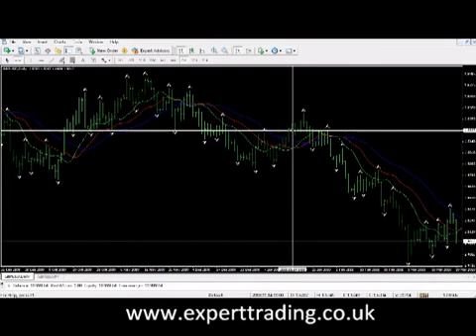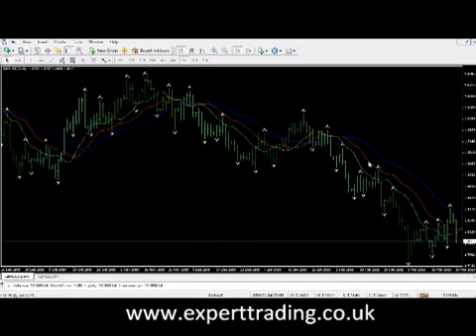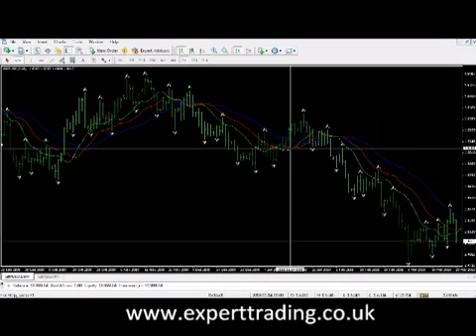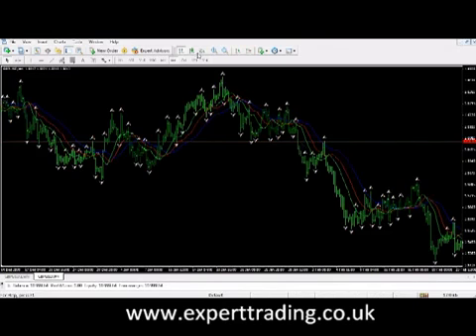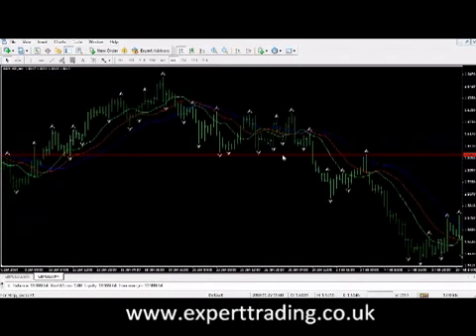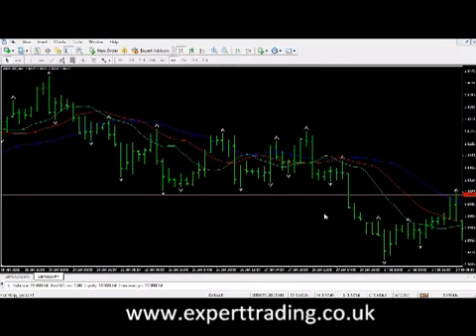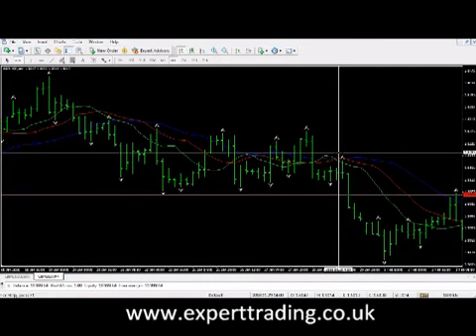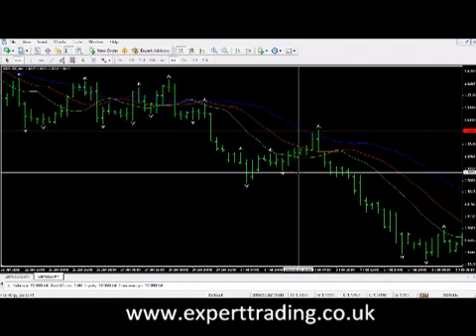Fractal breakout strategy